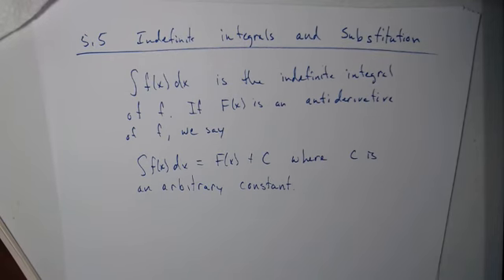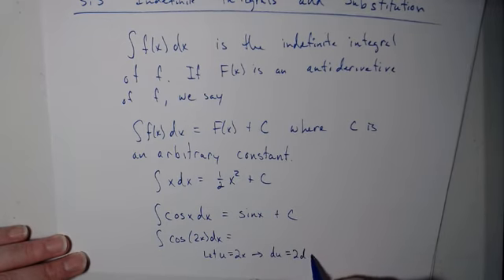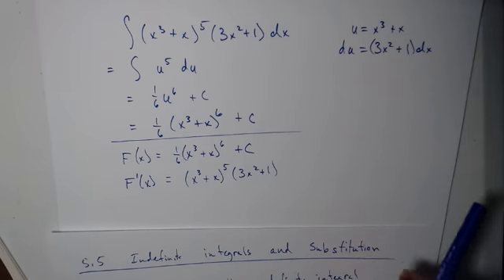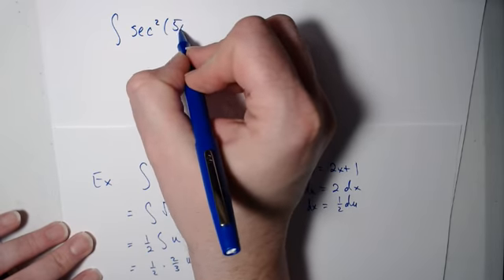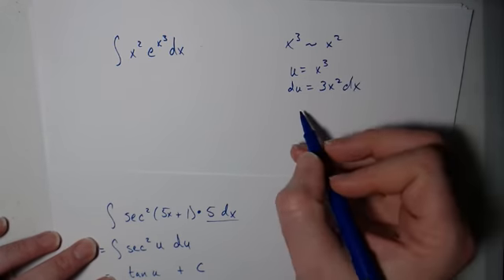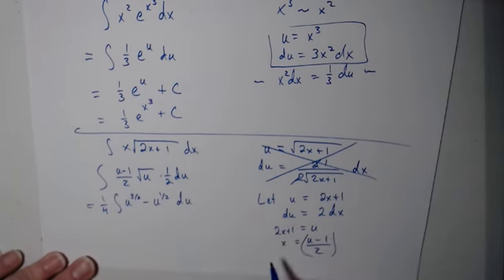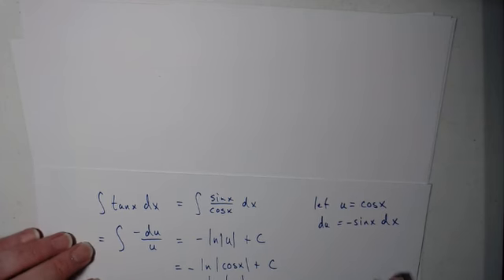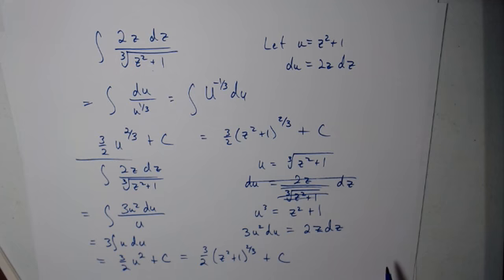Math 190 5.5 lecture